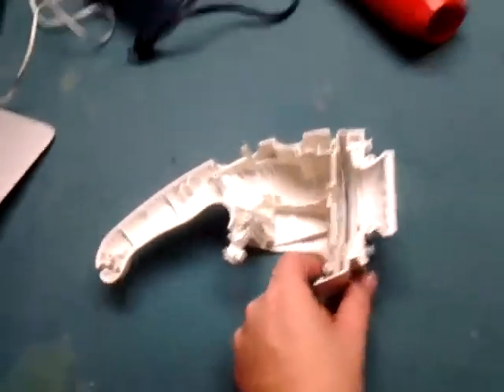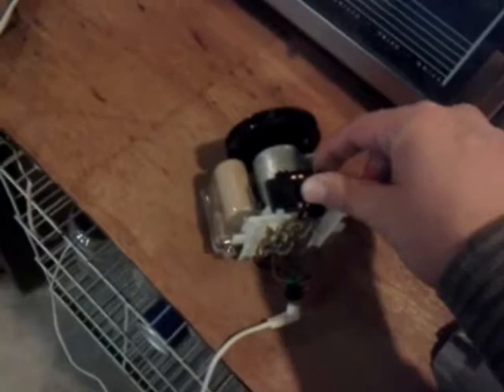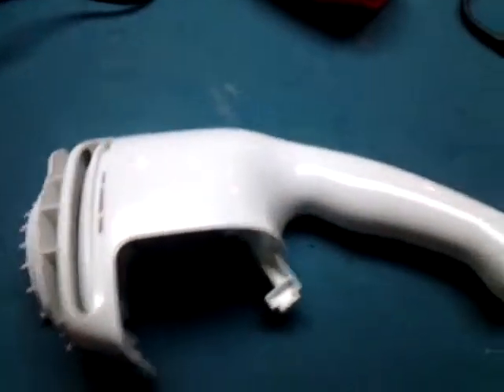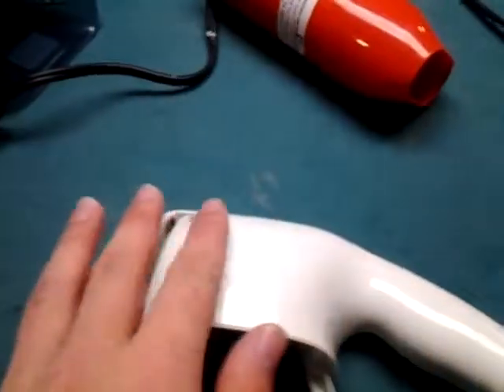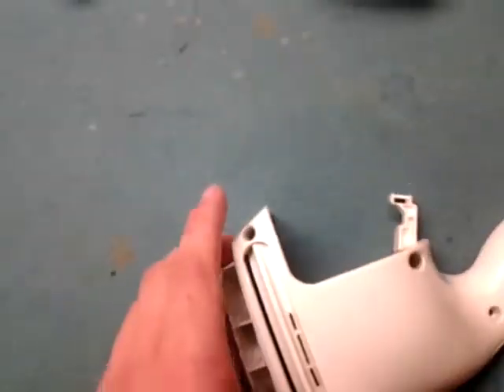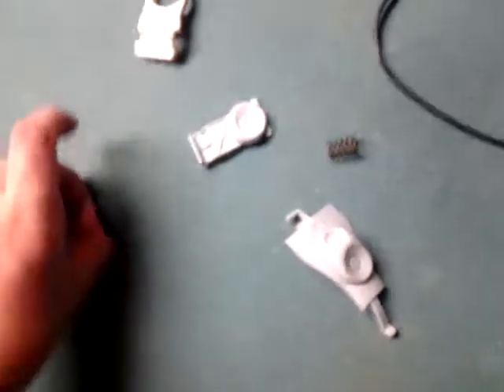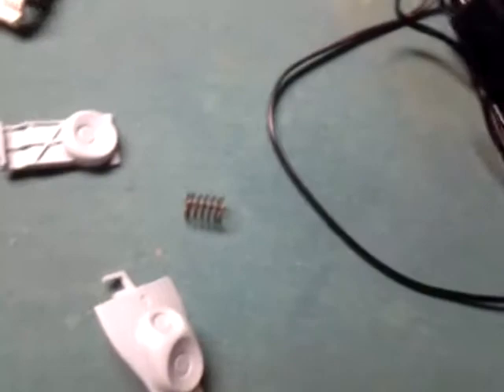Black and Decker Dustbuster clean up